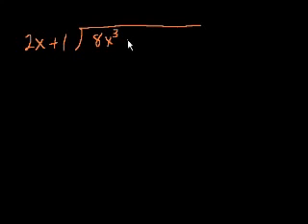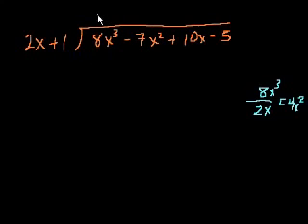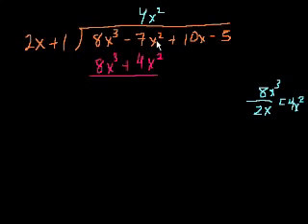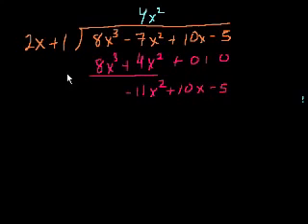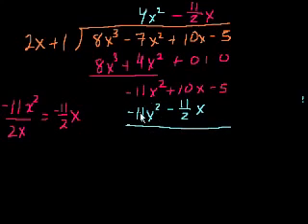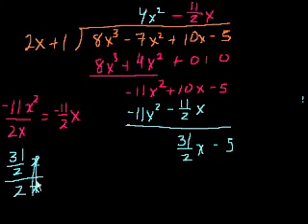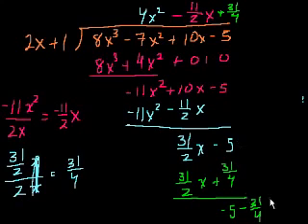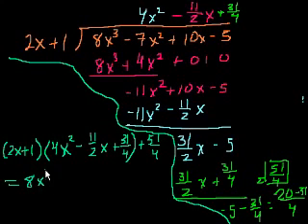Algebraic Long Division